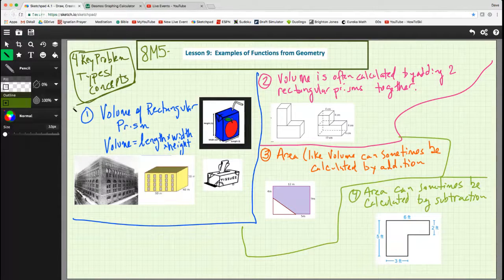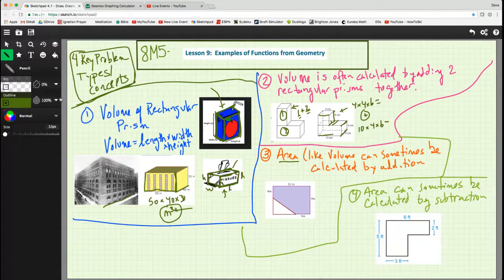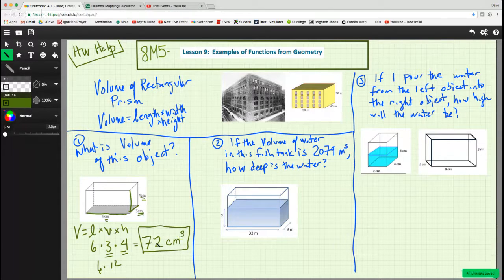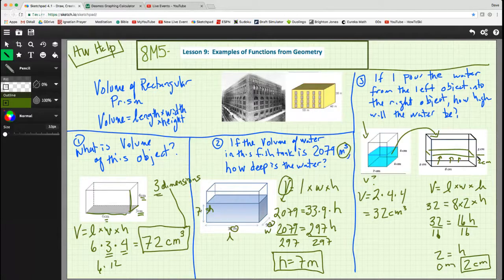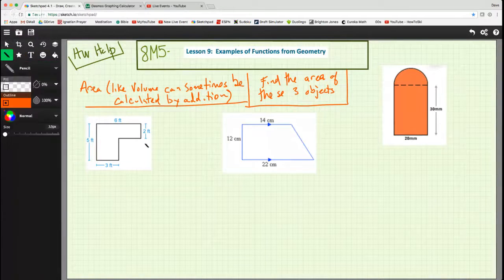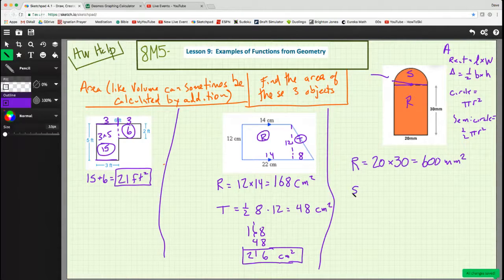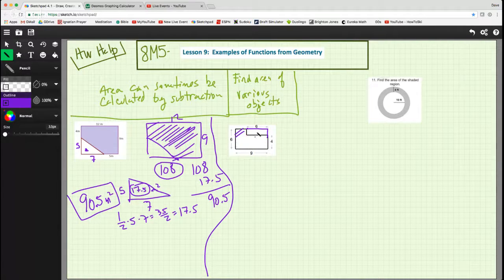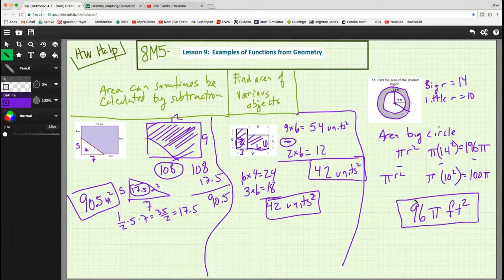8M5 L9 - Examples of Functions from Geometry